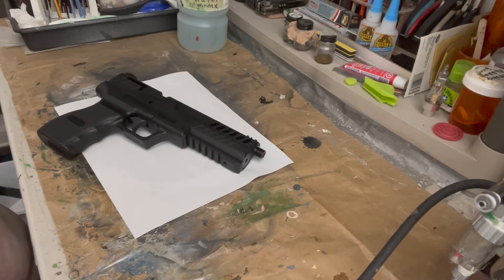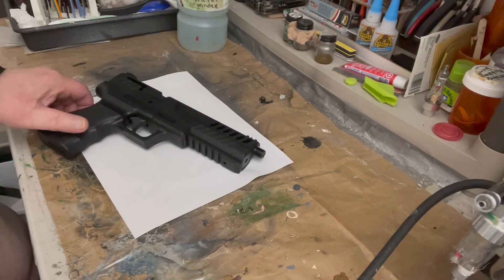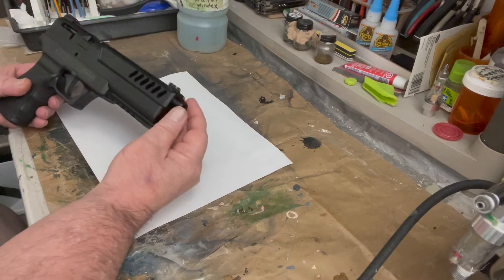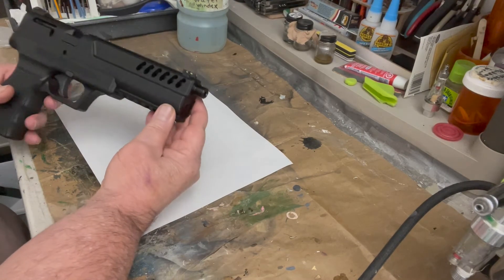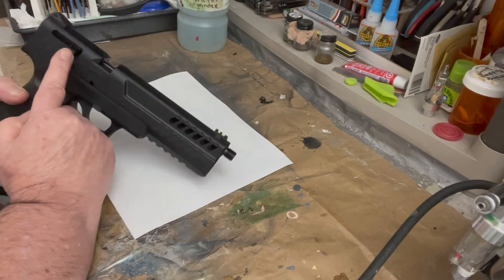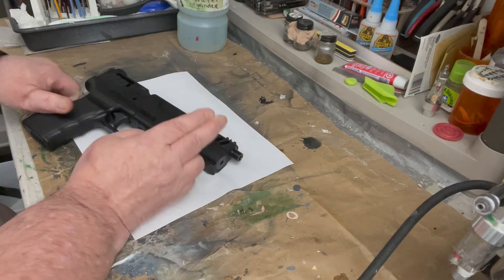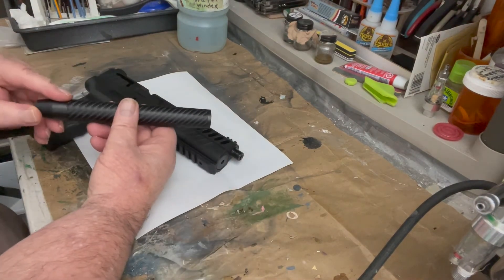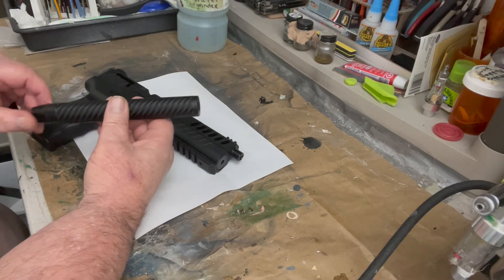TKO MODERATOR ON A co2 WEBLEY NEMESIS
TKO MODERATOR ON A WEBLEY NENESIS
1/2 inch UNF
Makes this pellet pistol very quiet !